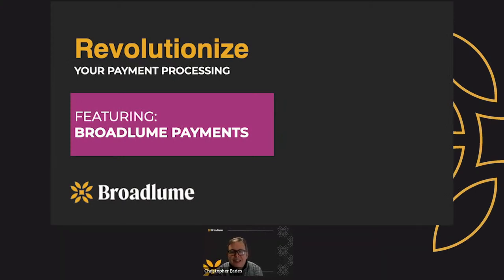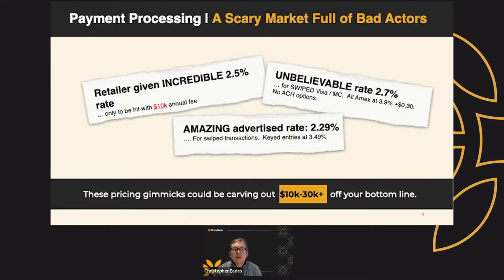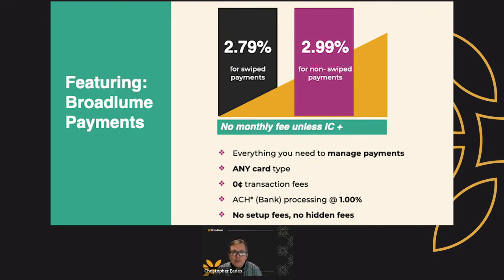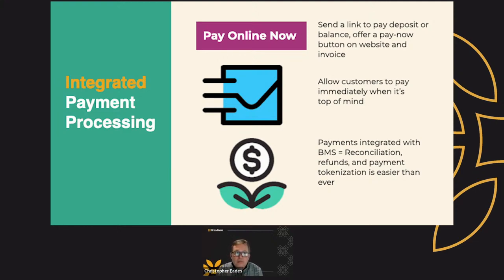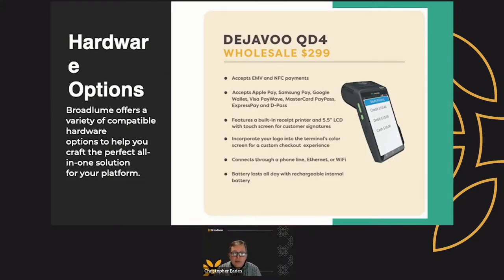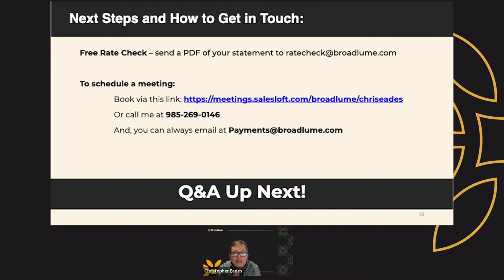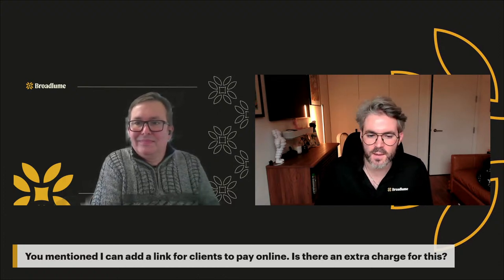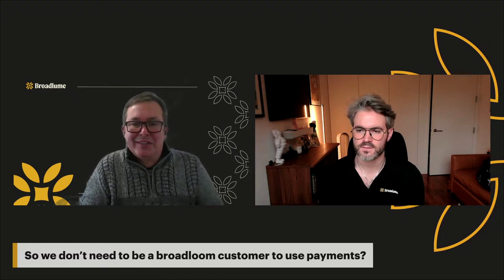Revolutionize Your Payment Processing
Tired of complicated payment processing fees? Join us for an informative webinar with Christopher Eades, Payments Specialist.

Learn how Broadlume Payments can transform your payment experience:
• Explore the platform's functionality and features.
• Discover the competitive advantages of our system over others.
• Find the right hardware options to accelerate payments from your clients.